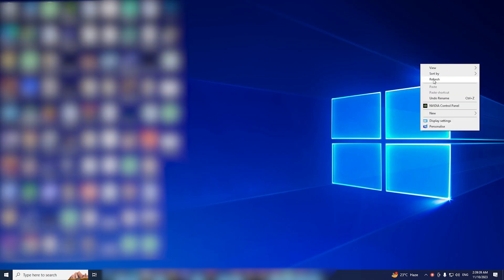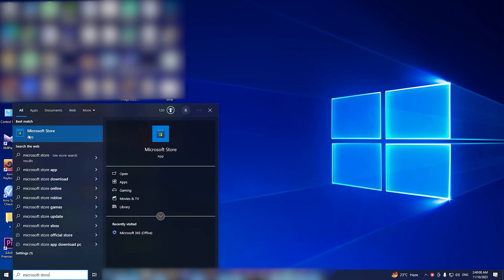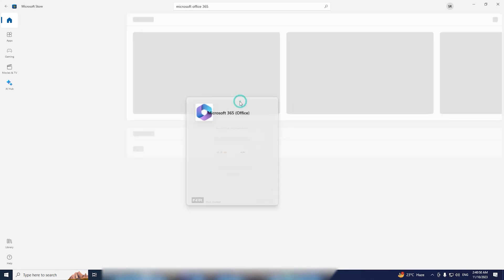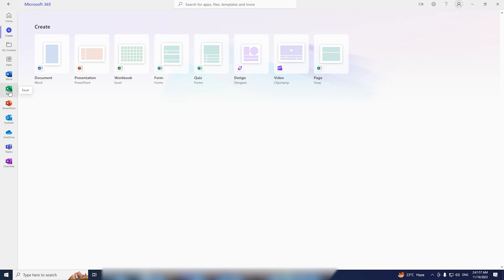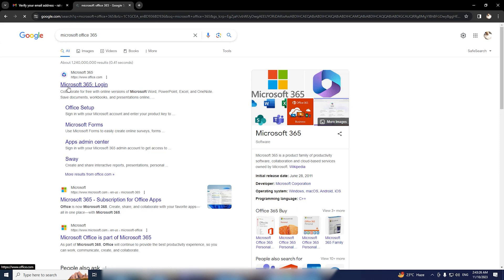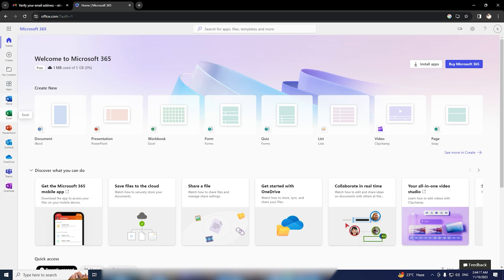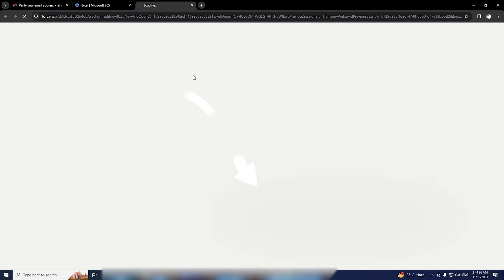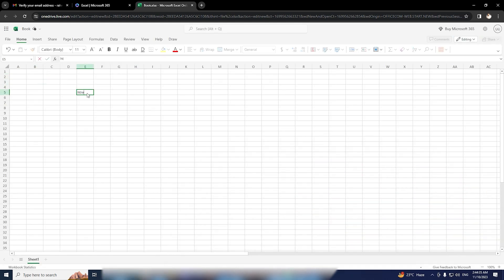How To Download And Install Microsoft Excel For Free (2024)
The #1 AI LMS for Online Course Creation & Sales!
Downloading and installing Microsoft Excel for free in 2024 is straightforward, thanks to several legitimate options. Whether you're a student, professional, or casual user, accessing Excel without cost involves exploring Microsoft's official offerings and educational programs. Start by visiting the Microsoft Office website to check for any free trials of Office 365, which typically includes Excel. This trial period allows you to use the full suite of Office applications for a limited time, perfect for short-term needs.
For students and educators, Microsoft offers a complimentary version of Office 365 Education, which includes Excel, through many educational institutions. The Microsoft Office mobile app also provides free access to Excel on smartphones and tablets, which is suitable for basic tasks and editing on the go.
For a free alternative, consider using Excel Online, Microsoft's cloud-based version that offers essential Excel functionalities directly from your web browser. While it may not have all the advanced features of the desktop version, it's an excellent solution for everyday tasks and collaboration. Ensure you download from Microsoft's official channels to avoid unauthorized software and maintain your device's security. How To Download And Install Microsoft Excel For Free (2024)

Excel Formulas (Quick Study Computer)

All content presented on this channel is intended for educational and informational purposes only. We do not promote, endorse, or encourage any unlawful activities, including the use of cracked software or pirated materials. All demonstrations and discussions are meant to help viewers understand concepts and acquire skills within legal and ethical boundaries. By using the information provided, you agree to comply with all applicable laws and accept full responsibility for your actions.